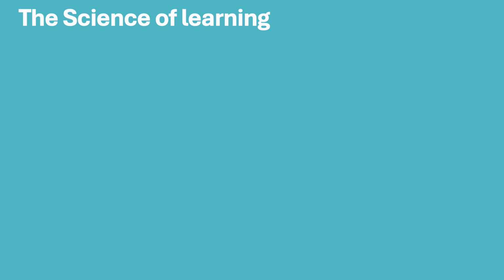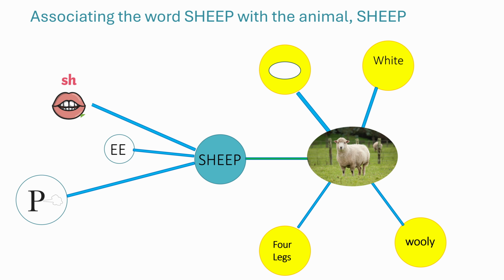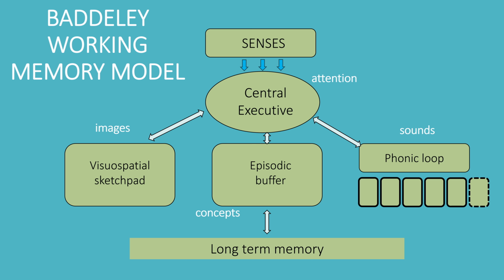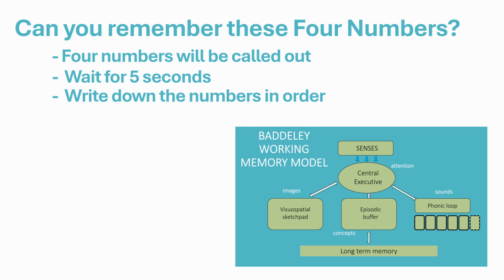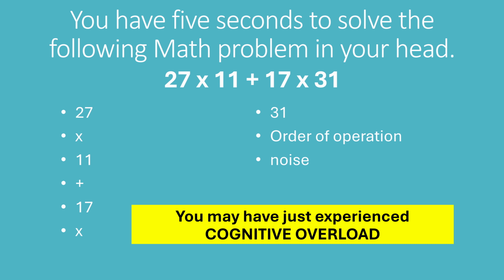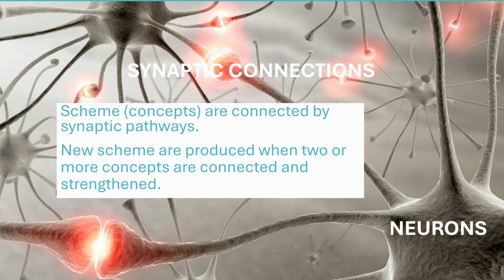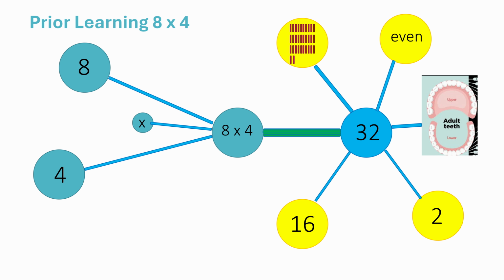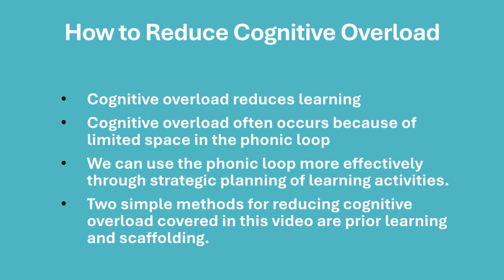The Science of Learning - Cognitive Overload - What is it and how do we reduce it?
This video introduces the Science of Learning and Unpacks Cognitive Overload and what we as educators can do to reduce it.

Cognitive Load: Learning is most effective when information is presented in ways that avoid overloading working memory (e.g., breaking complex tasks into smaller chunks).